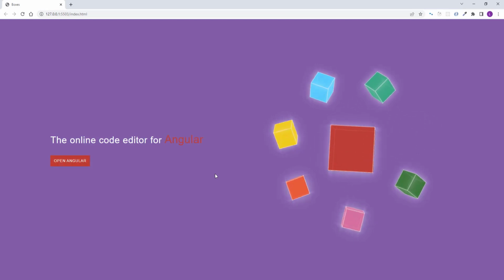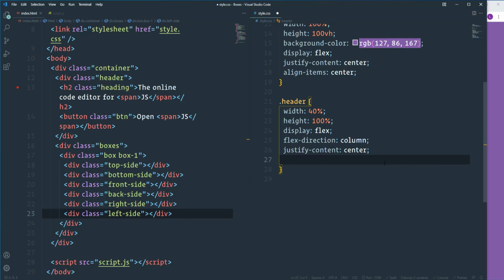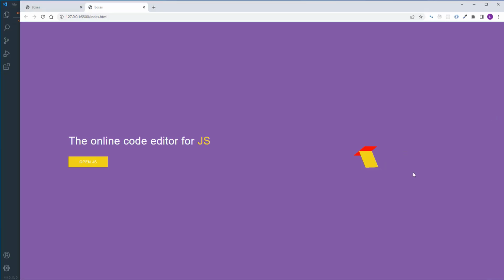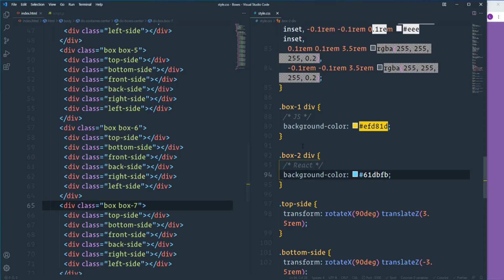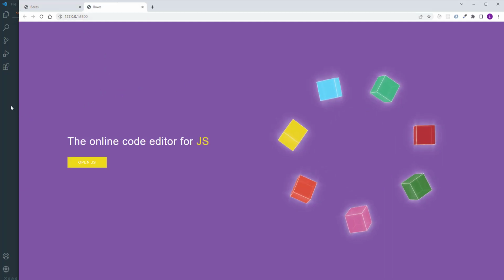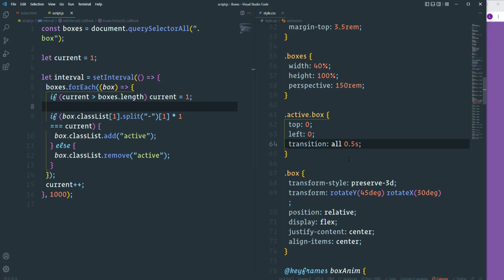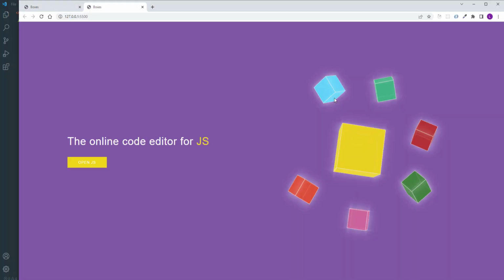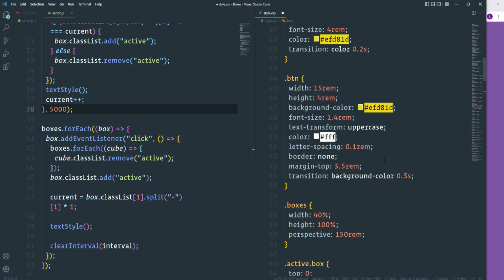3D Landing Page with HTML, CSS, and JavaScript / CSS Transitions, CSS 3D Transforms, CSS Animations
In this tutorial, we will create a 3D Landing Page with HTML, CSS, and JavaScript